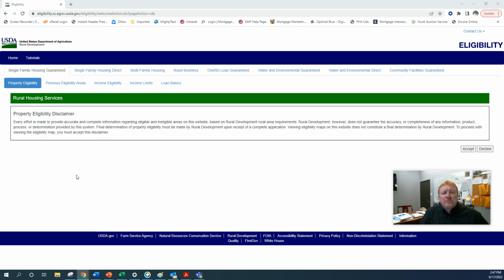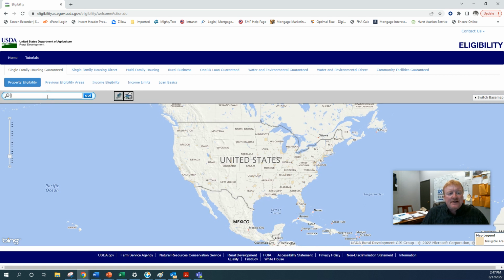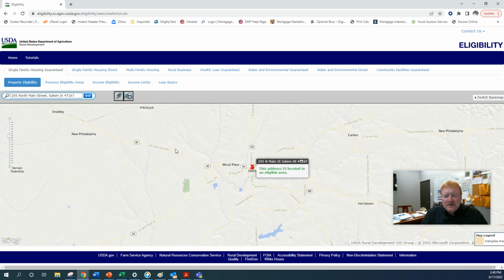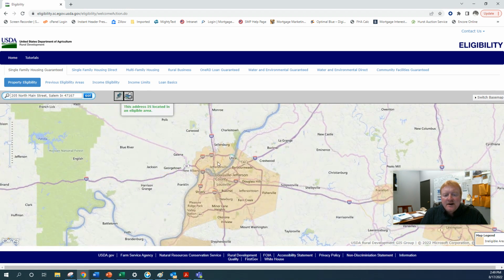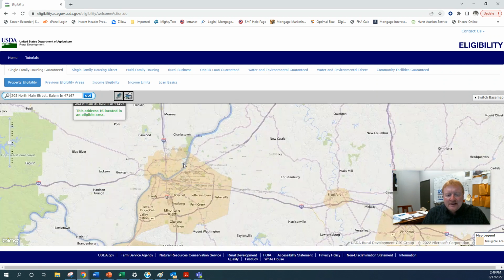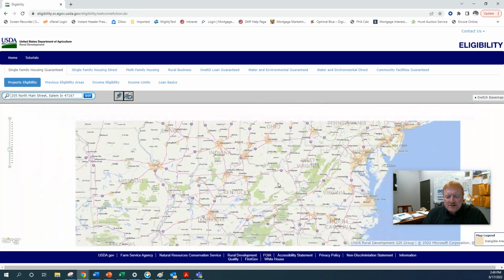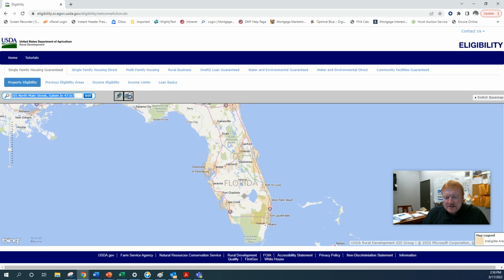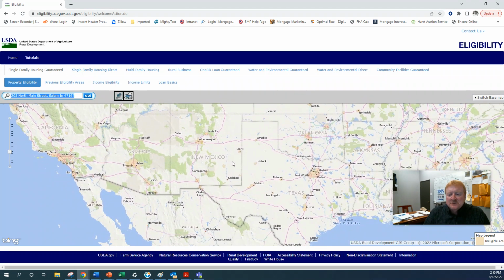USDA Loan - Does Your Town Qualify For A Zero Down USDA / Rural Development Mortgage?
USDA Loan - Does Your Town Qualify For A Zero Down loan Program?

Did you know that there is a true Zero Down home loan program that may help you buy a home? The USDA - Rural Development - Home Loan program can be a great way to buy a home with no down payment.
To find out if you qualify for this program, take our FREE Home Buyer Quiz

To find out if your area qualifies for the USDA Rural Development Program

If your credit score is too low, you may want to see if you can start building your credit with a Credit Builder Secured Debit Card

We would love to help you buy or refinance a home so feel free to call or text our office at or you can email with any questions that you may have.

Nathan Soliday, NMLS #166402
205 N Main Street, Salem IN 47167

Take our FREE Home Buying Quiz to see if you qualify

Success Mortgage Partners, NMLS #130562

We are located in Southern Indiana but we lend in many states.
*8/17/22 Program subject to change without notice. This is not an offer or commitment to lend. Equal Housing Lender